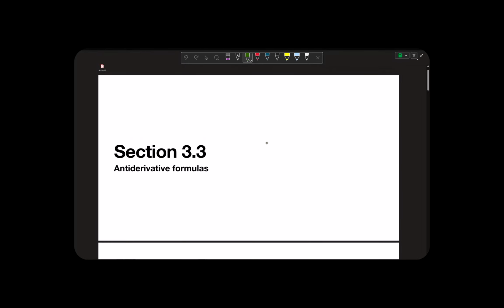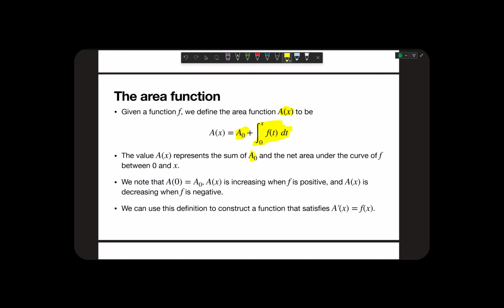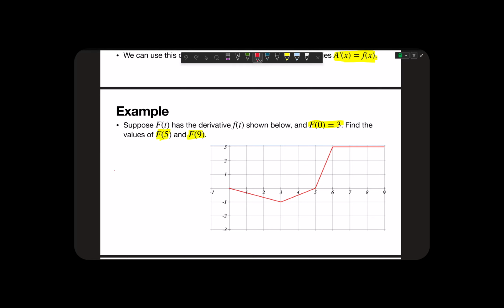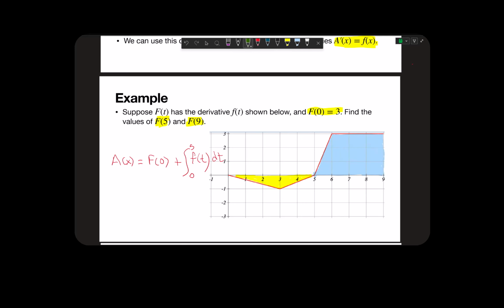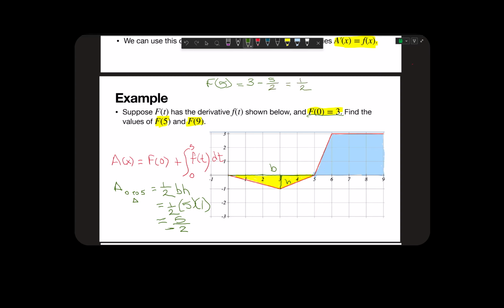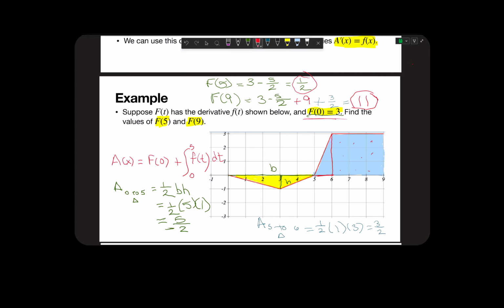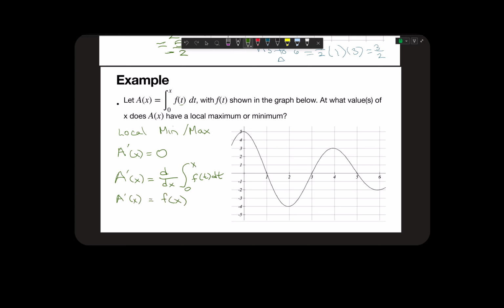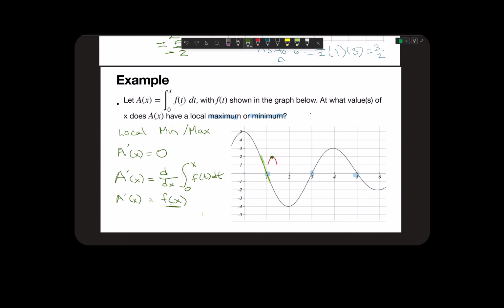3 3 Antiderivatives with Graphs